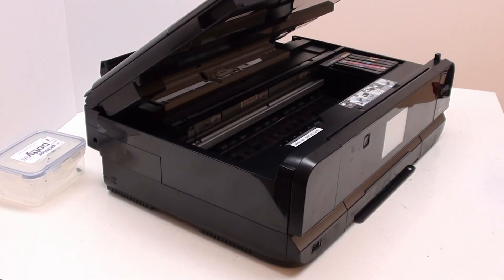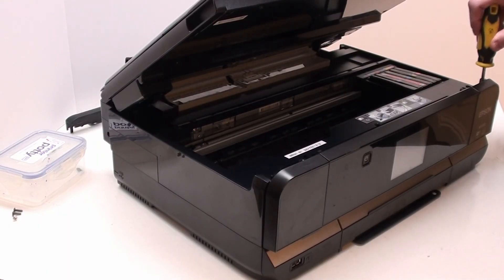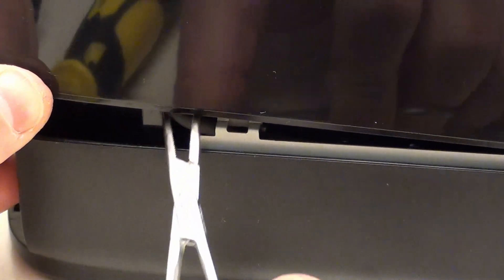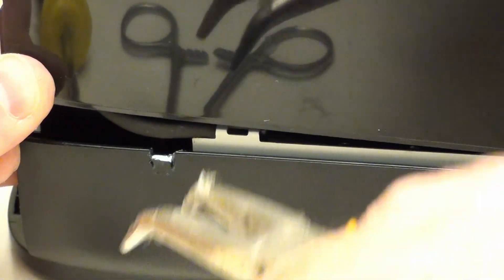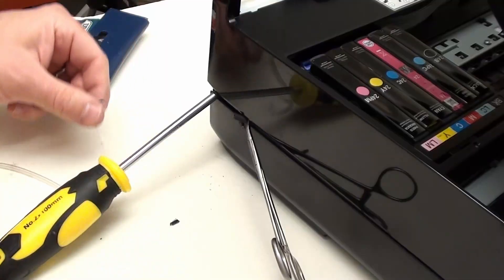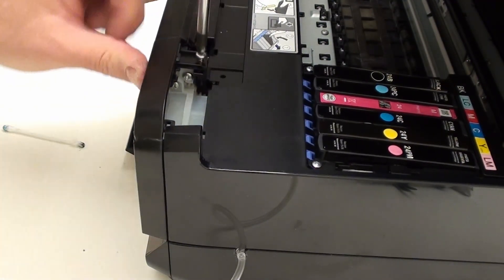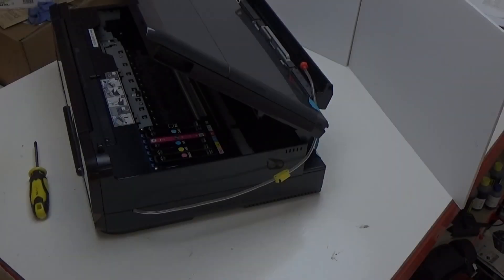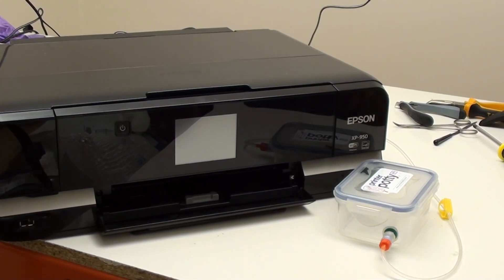Waste Kit install for XP-950 (900 & 960) [Draft #1]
This video was completed in early 2022 and was instrumental in a major overhaul of our studio space and the way we shoot videos. Bottom line is it's not our best work and doesn't demonstrate all the points we should have tackled. The audio quality and voiceover were also pretty poor so this is something we'll be reshooting once we have access to another XP-900, 950 or 960 printer so we can start fresh.

That said, it does still provide a "better than nothing" demonstration of the process, so we're making it available until we can get things redone and uploaded.

Resetting the waste ink counter is covered in our playlist for the different computer operating systems (Windows, MacOS, etc..) here:

Also worth noting that we also have the Printer Pad option for these printers which is covered in this video: